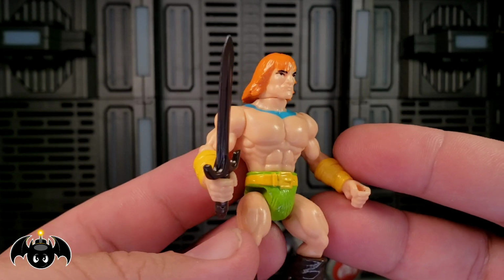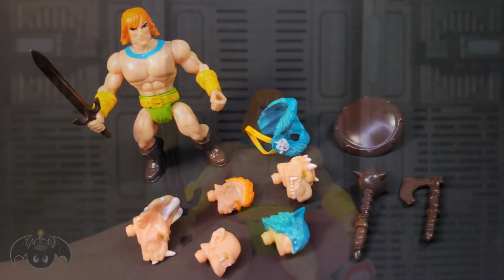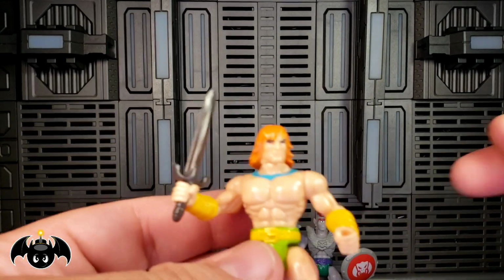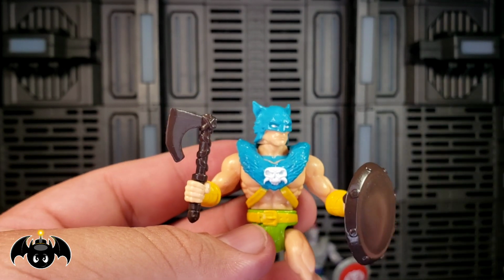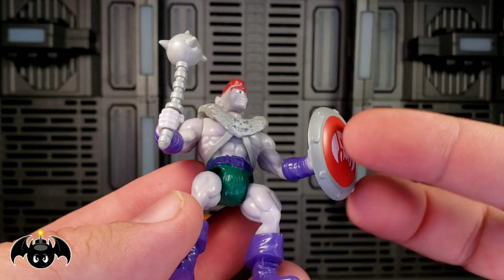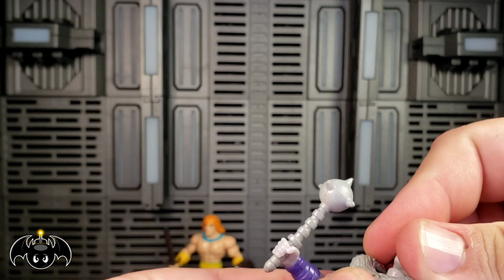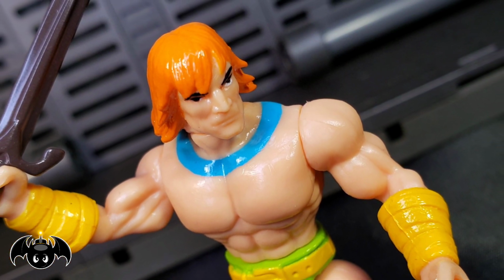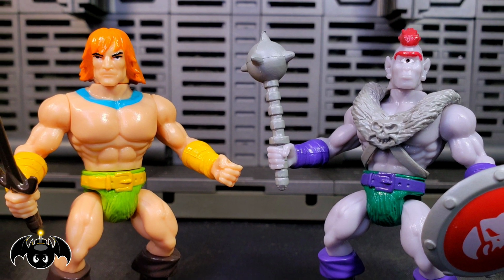McCTX Toys exclusive Battle Tribes glyos figures review.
for these awesome figures on Friday August 6th at 7pm CST.